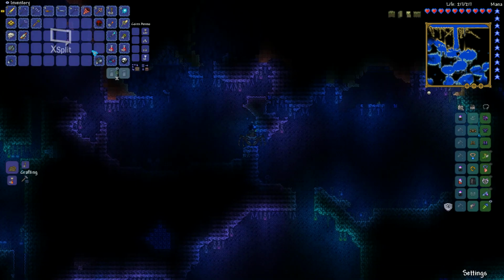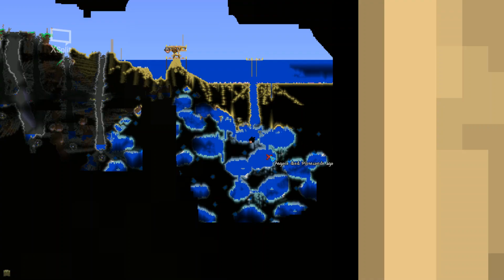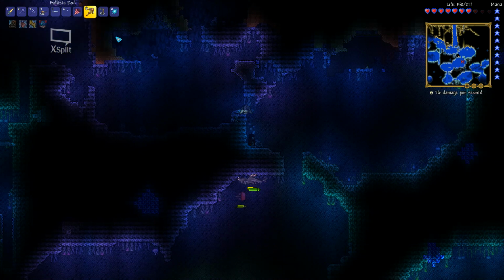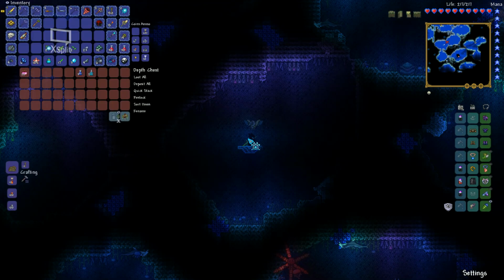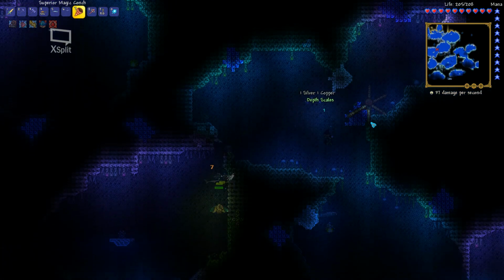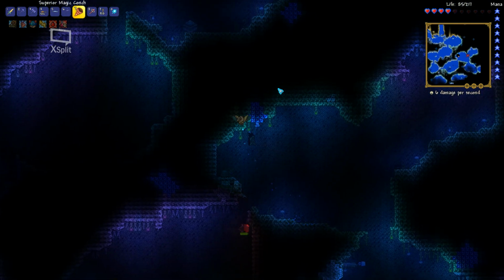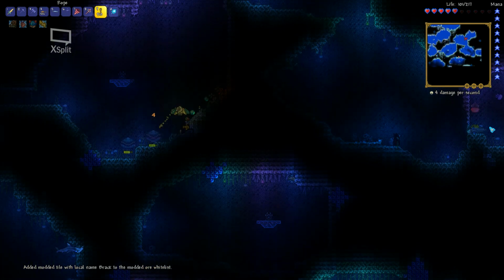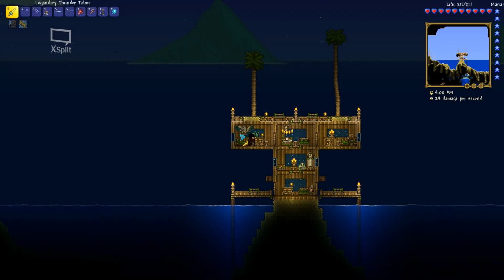Terraria Thorium-The goblin army! (24)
We fight and defeat the goblin army!